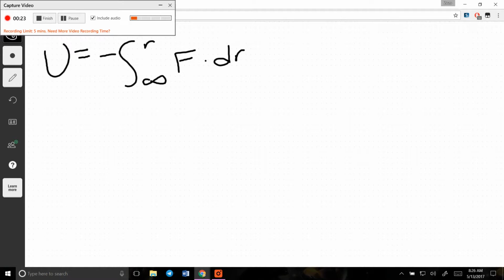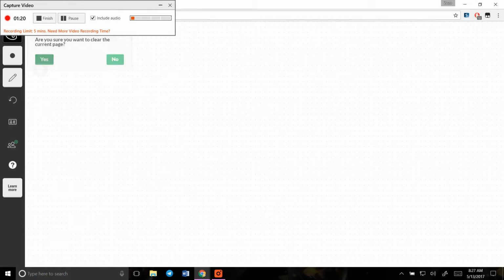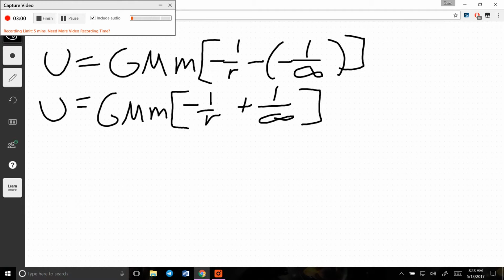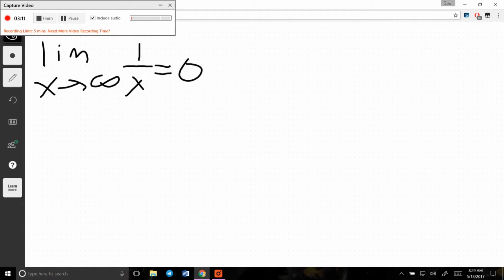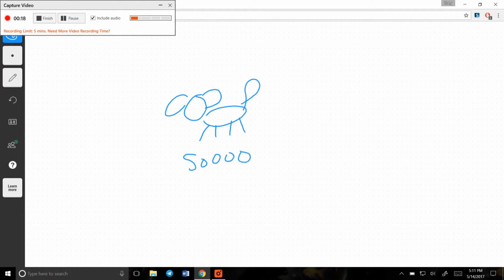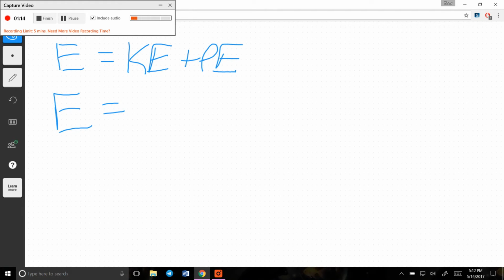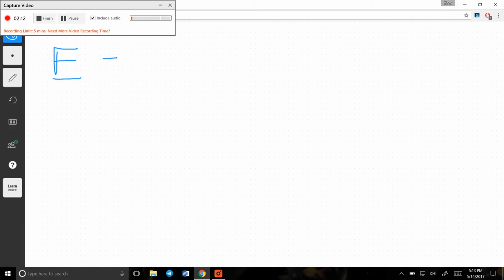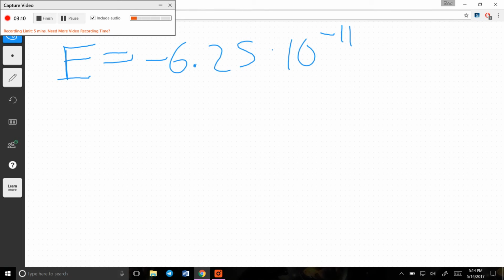Derivation of Gravitational Potential Energy + Practice Problem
For an AP Physics assignement.